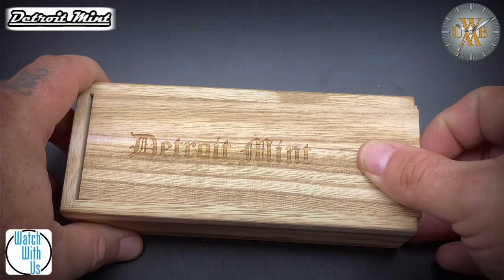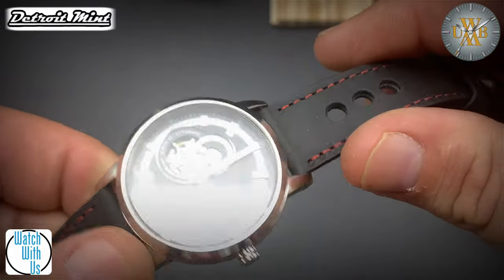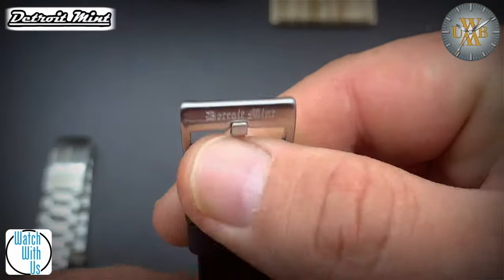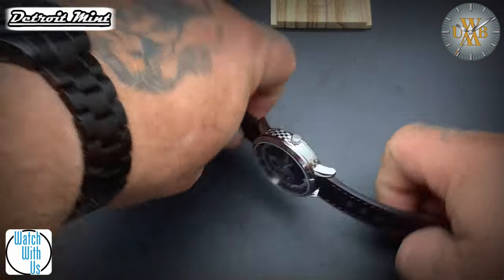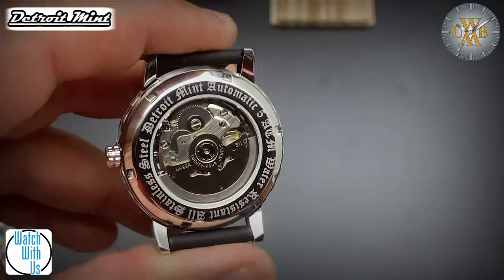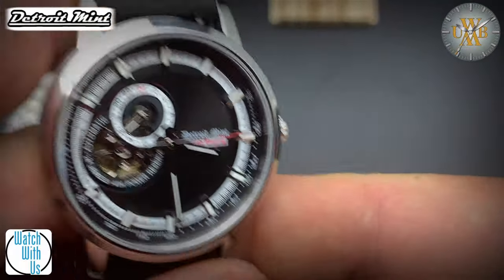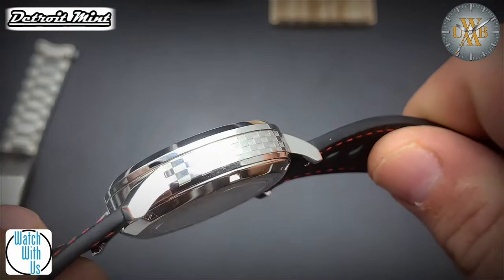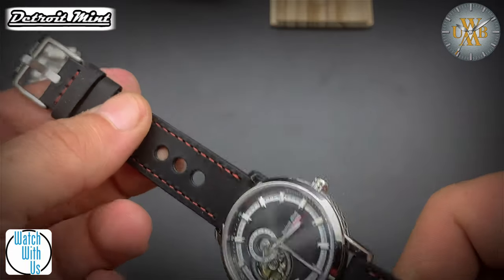Unboxing and Review of the Detroit Mint Grand Touring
The WatchWithUs Fam would like to welcome Ivan Hampton Ennis and his team to the channel!

This video is just the first in a series called "The Watch Reviewers Network".  Ivan & friends will be contributing regularly on the WatchWithUs Channel and we are looking forward to all of the content that they will be providing for you guys, our viewers!

In the premier episode, Ivan unboxes and reviews the Grand Touring watch by Detroit Mint!

"The all new limited edition driving watch by Detroit Mint. The Grand Touring Model. This watch features a NH39A Automatic Movement that is both reliable and durable. The Grand touring features a custom 316 Stainless Steel 40 mmCase with Racing Flag inspired checkered details laser etched in. The Display or Exhibition Case Back shows off the movement of the 24 Jewel Automatic Movement as does the display of the engine or heart of the watch on the front. Sapphire crystal to prevent scratching, and 5 Atmosphere water resistance so you don't have to worry about getting it wet at the car wash."
-from the Detroit Mint website.